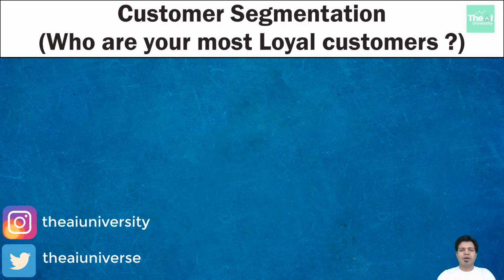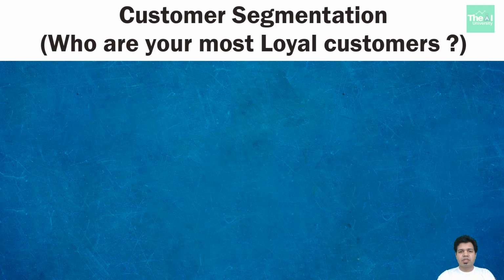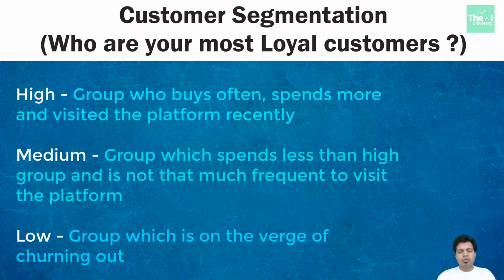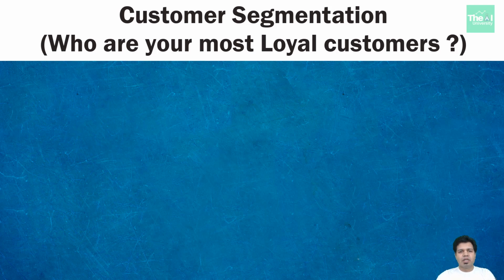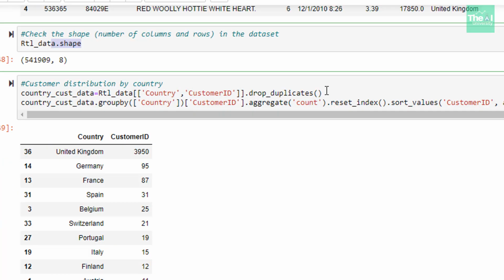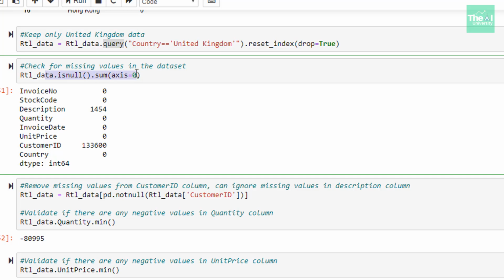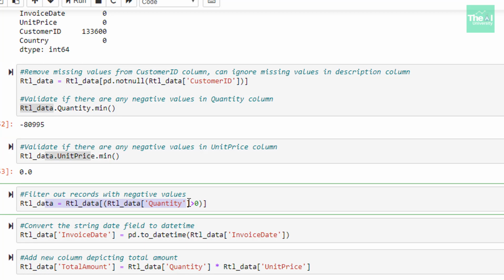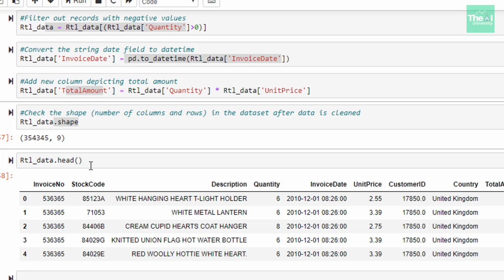Customer Segmentation using RFM K-Means & Python | Who are your Loyal Customers ?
About this video:
This video titled "Customer Segmentation using RFM K-Means & Python | Who are your Loyal Customers ?" is the first video in the series and explains the details of Online Retail Dataset from UCI Machine Learning Repository. It also explains various steps to clean the data before we build RFM Scoring Model and cluster the customers using Unsupervised technique called K-Means.